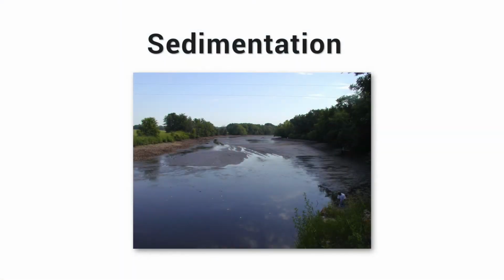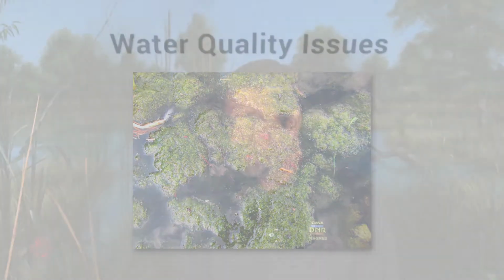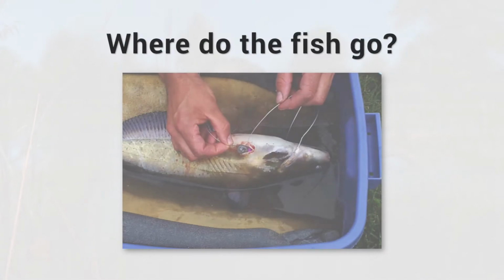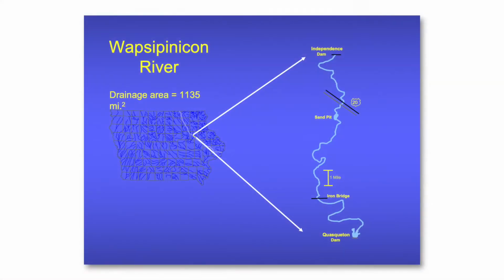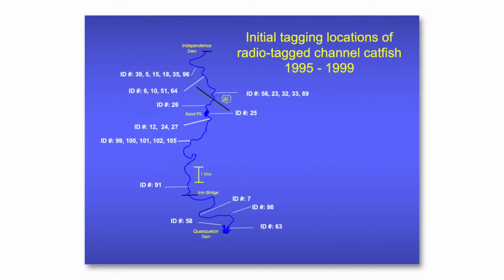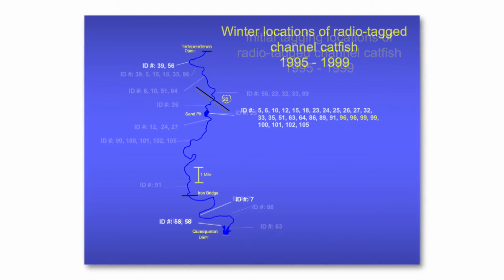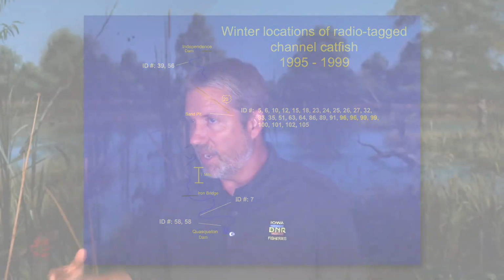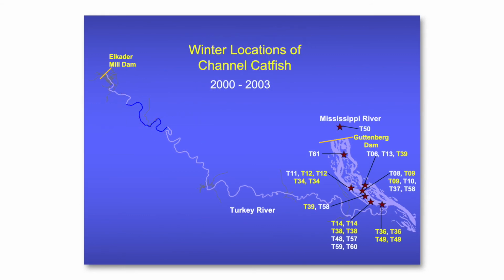Pinicon Ridge Park Dam Modification – Importance of Fish Passage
Low-head dams have proven to be a detriment to aquatic life and the environmental health of the river, but several areas where dam modifications have taken place have seen improvements. More at LinnCounty.org/PiniconRidgeDam.